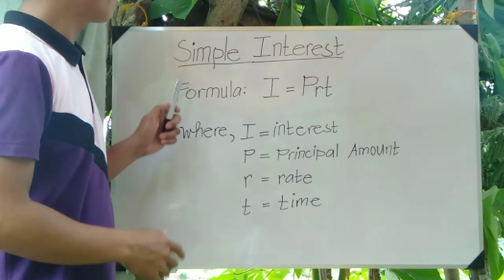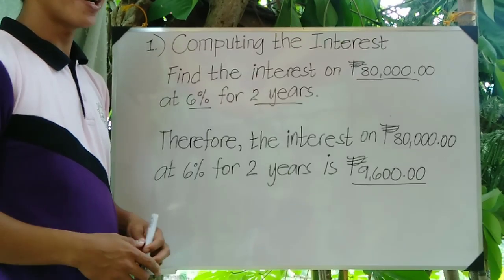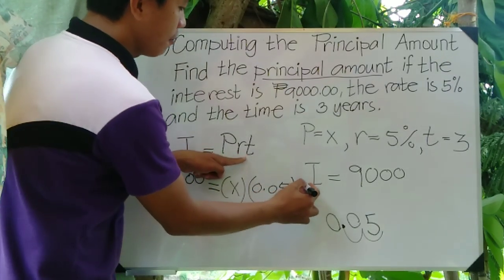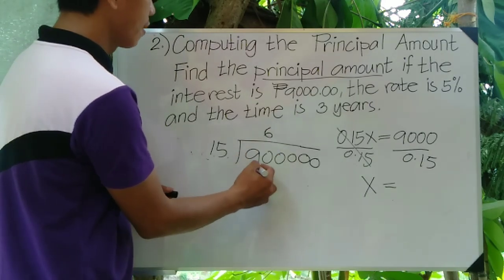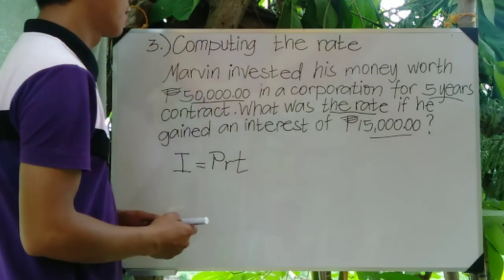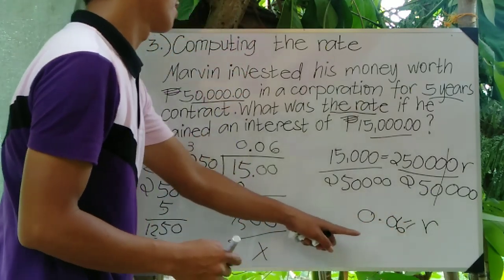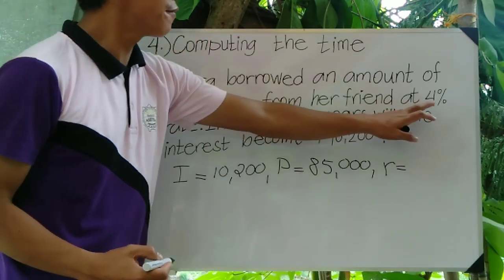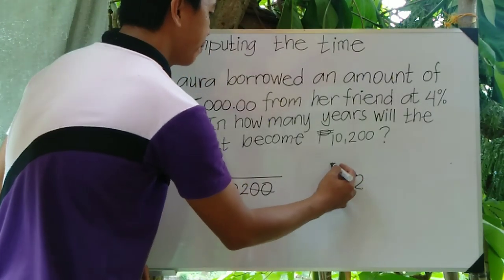Civil Service Exam Reviewer 2020 - How to solve Simple Interest?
Hey guys! This video shows clear explanations on how to solve Simple Interest. Watch now and learn more.